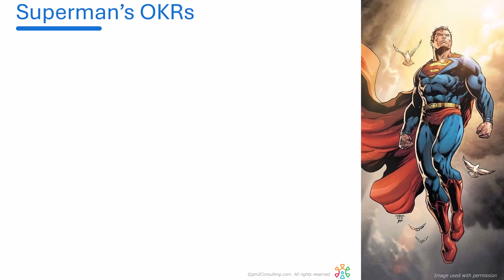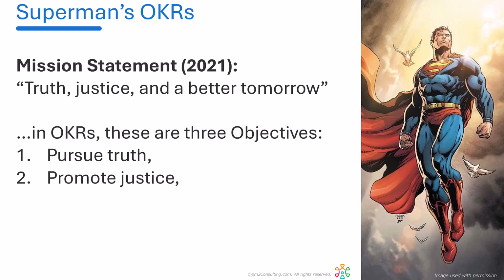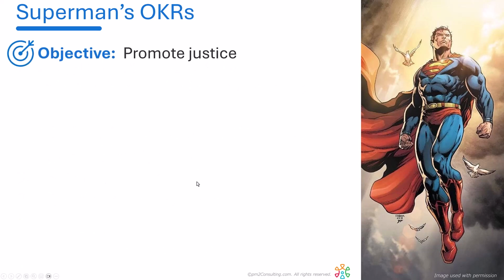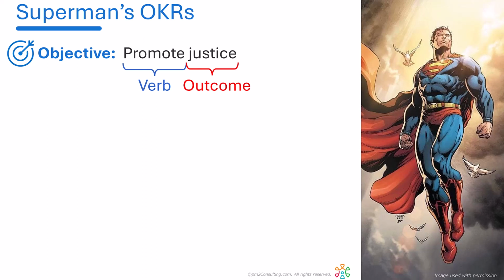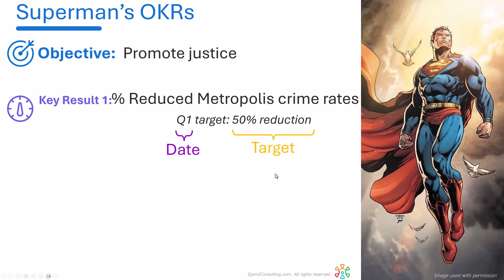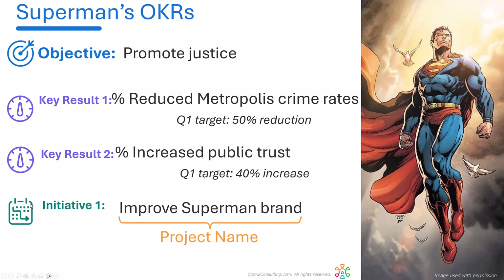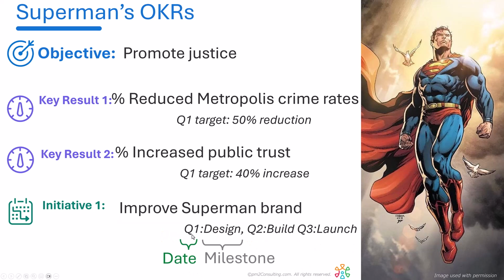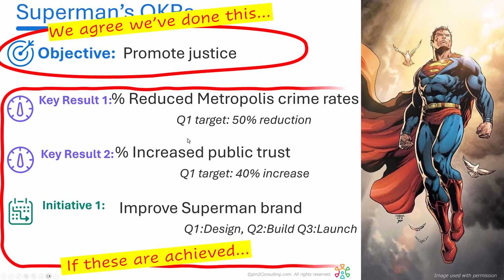Superman's OKRs (Objectives and Key Results)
Brett uses this humorous approach to providing an overview of OKRs. This compliments the "The Batman's OKRs" video he posted a few weeks ago.